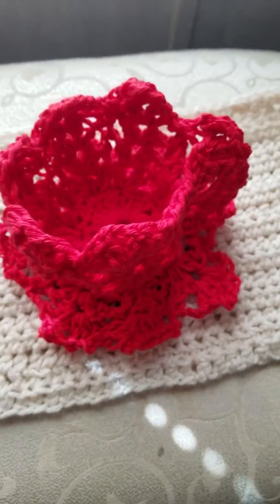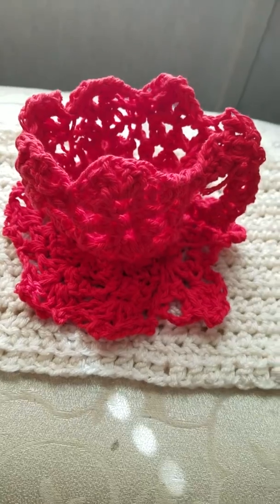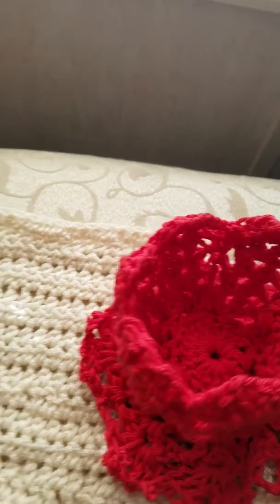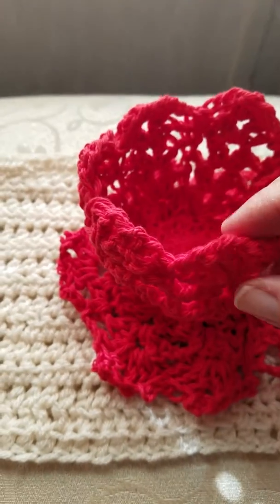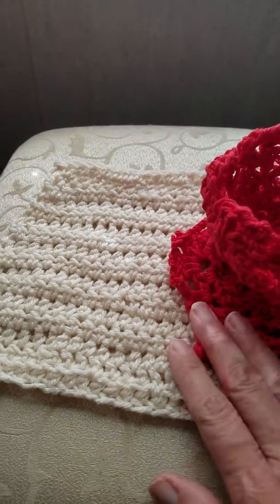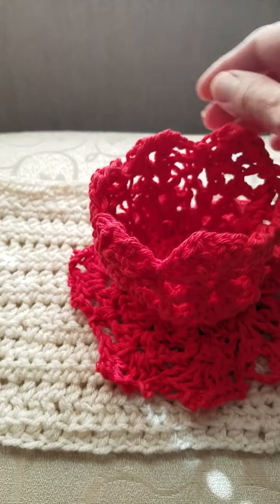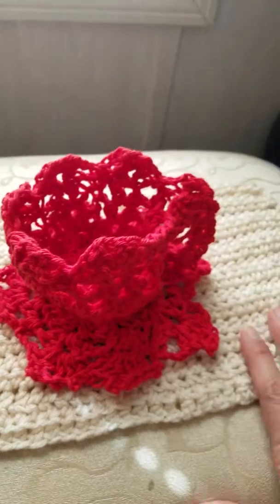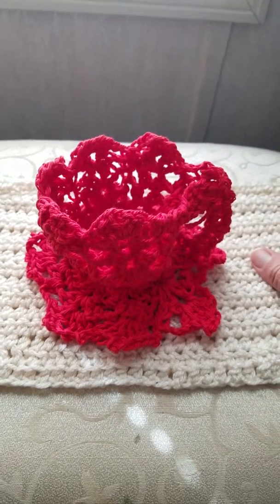Tea Cup With Saucer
This Teacup and saucer are $5 each.
And the place mats are 2 for $10 or $5 each.